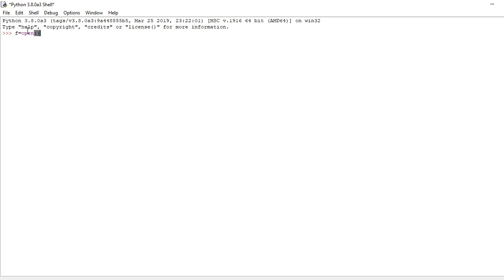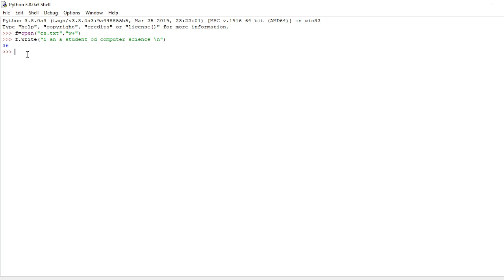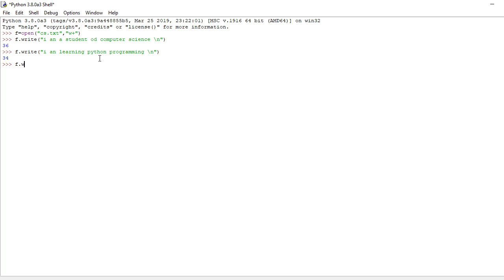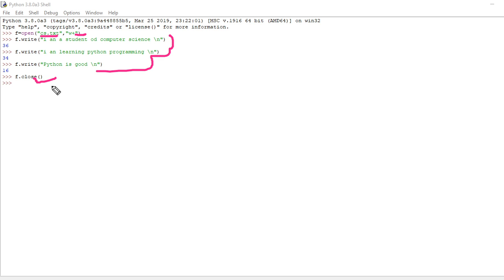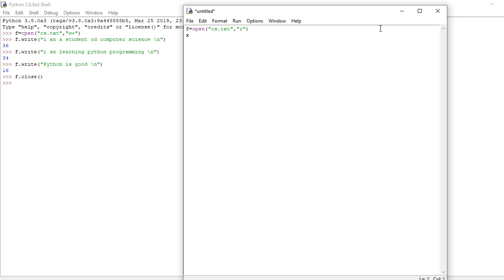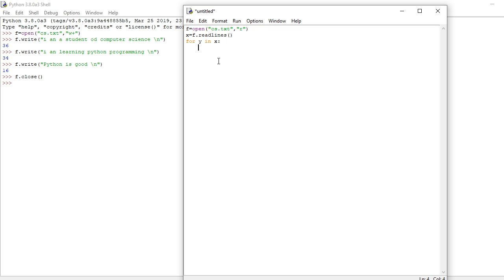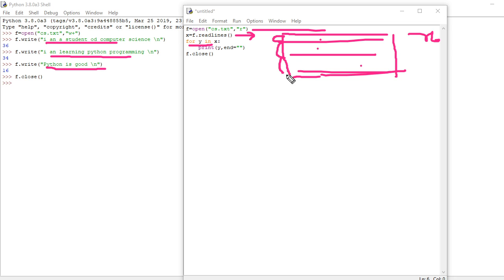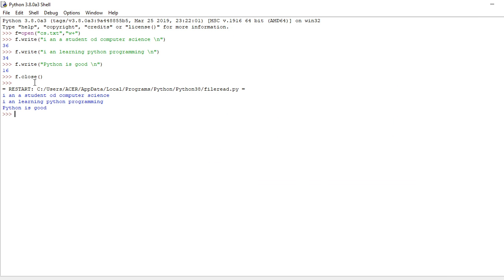CLASS XII - FILE HANDLING IN PYTHON PART 2(EXAMPLE READLINES) - RAM CHARAN